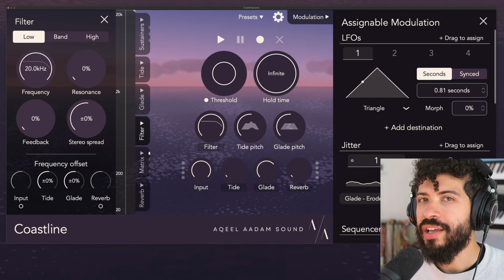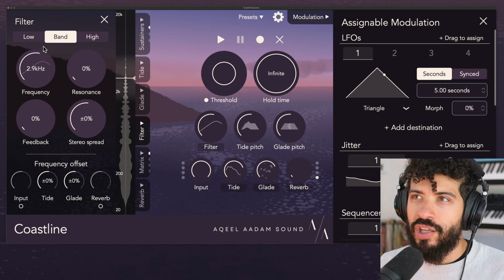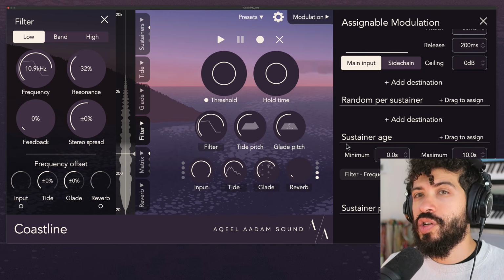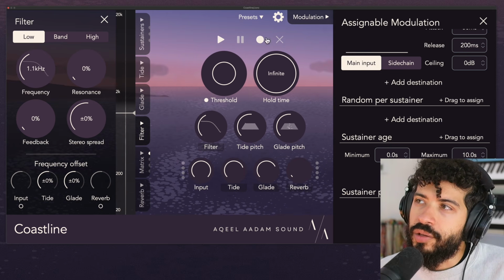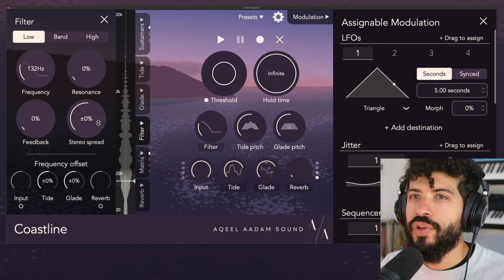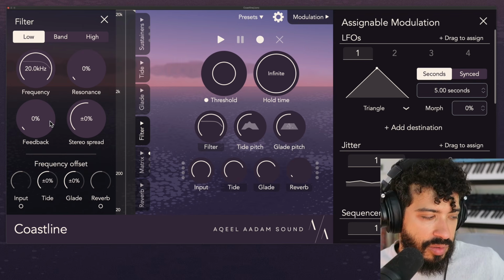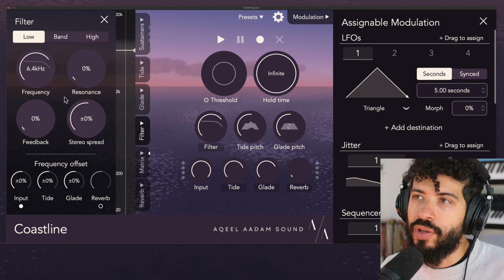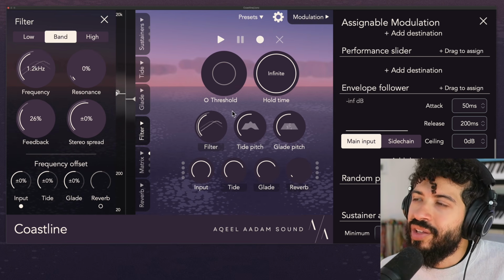Coastline Deep Dives: Filter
Take a look at my new plug-in Coastline as we dive into its filter.
The filter is both an essential sound design tool and an audio effect in its own right. It's inspired by some of my favorite inspirational hardware filters.

Timestamps:
0:00 Filter background
0:42 Cutoff frequency and modes
1:39 Resonance
3:15 Feedback modulation
5:58 Stereo spread
7:00 Per channel settings
8:25 Filtering the input